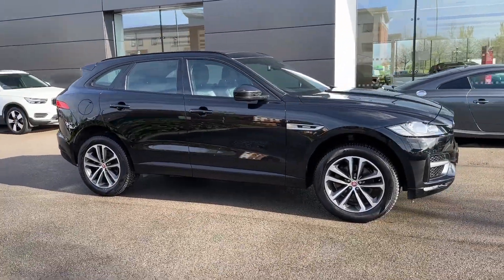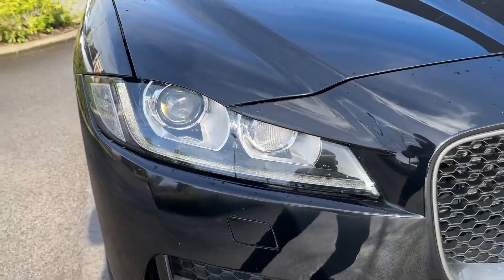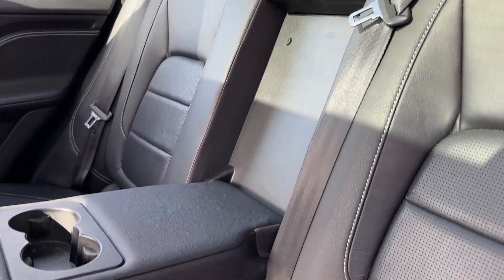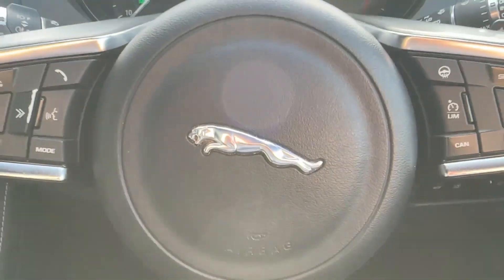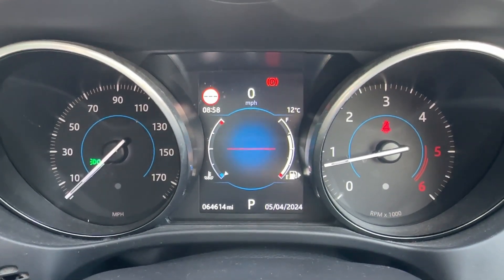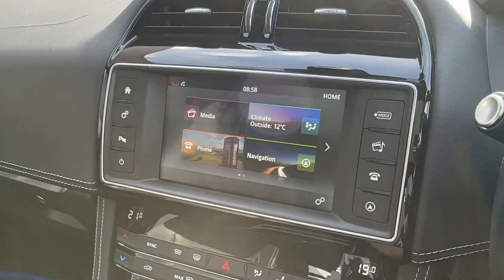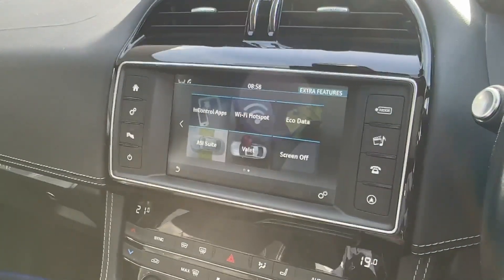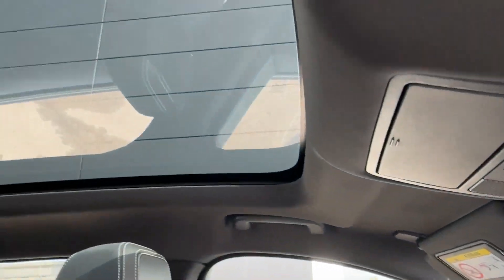Used Jaguar F-PACE 2.0 D180 R-Sport Auto AWD Euro 6 in Black - FP66LXR - Motor Match Crewe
Check out this
Jaguar F-PACE 2.0 D180 R-Sport Auto AWD Euro 6 that has just come into stock at Motor Match Crewe.

Key Features:
Heated Steering Wheel
Heated Front & Rear Seas
Fixed Panoramic Roof
Powered Tailgate
Navigation
Ebony Leather